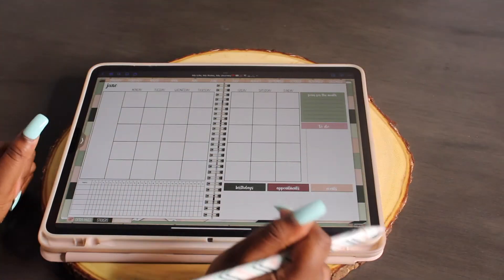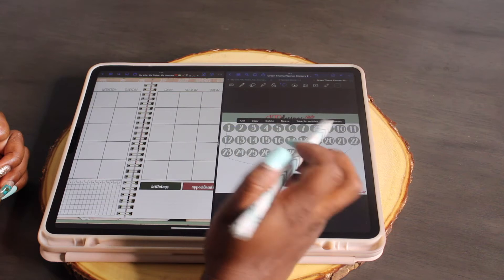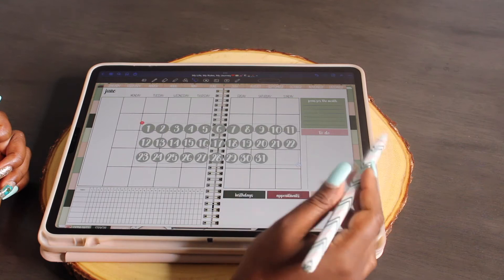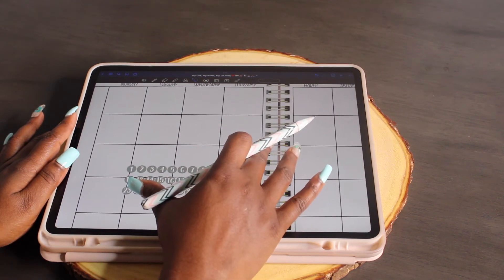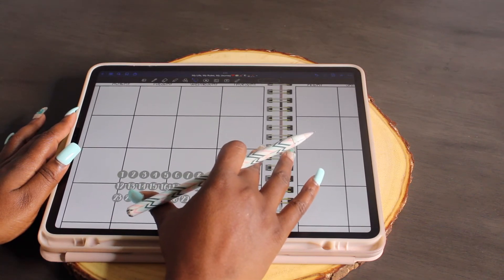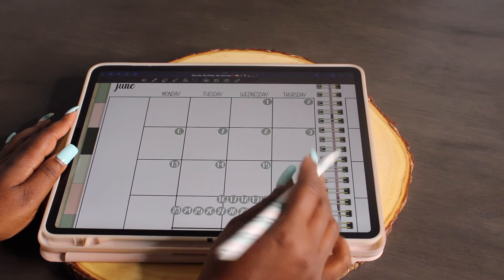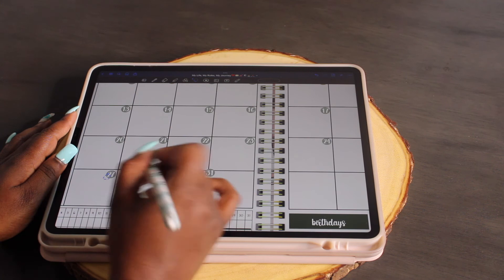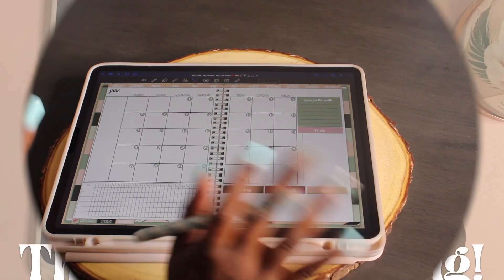NUMBER YOUR CALENDAR IN GOODNOTES 5 IN MINUTES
Hey ya’ll! In this video, I’ll show you how to complete your calendar numbers in your digital planner! I will be using my iPad Pro, however, if you’re an apple user, then you can download goodnotes 5 on any apple iPad, phone, iMac, or MacBook.

How to Use a Split Screen to Digital Plan

-iPad Pro 12.9 4th gen
-Apple Pencil 2nd gen
-Pink Case for iPad Pro 12.9
-Paper-feel Screen Protector

BEST!
-Chaffanie Naycole